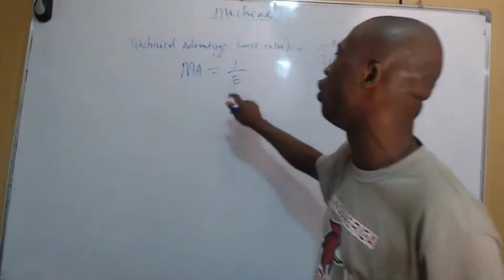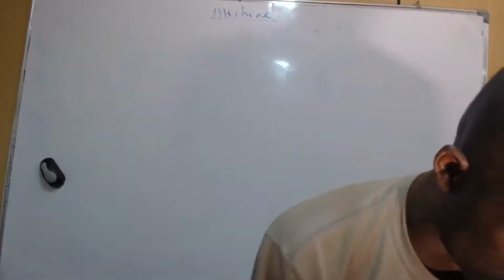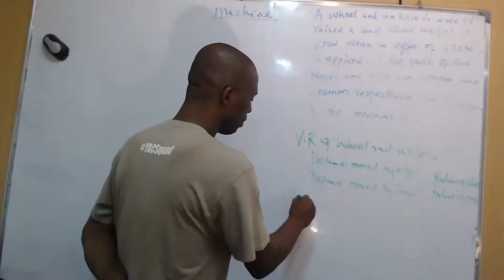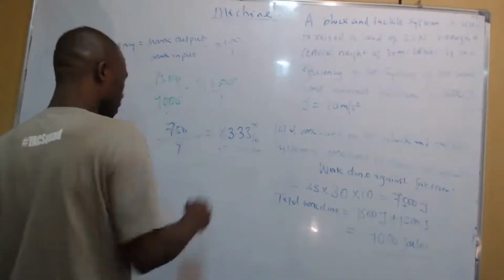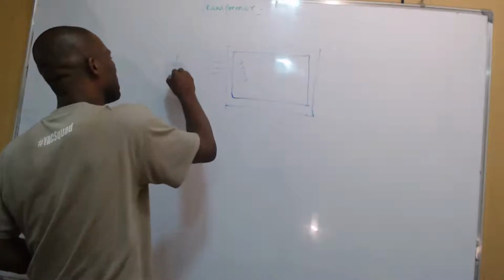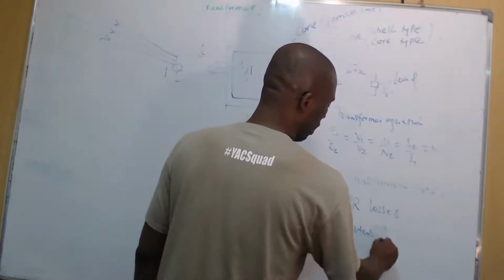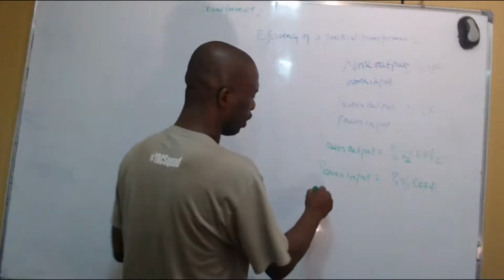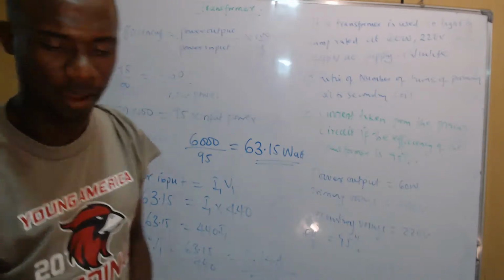PHYSICS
MACHINES, A detailed teaching on Work Done, Effort, Transformer, Current, Voltage etc. Very Educational and Motivating. Enjoy the Class.